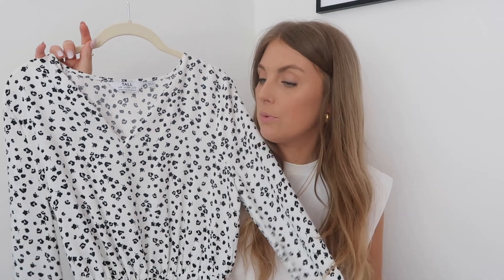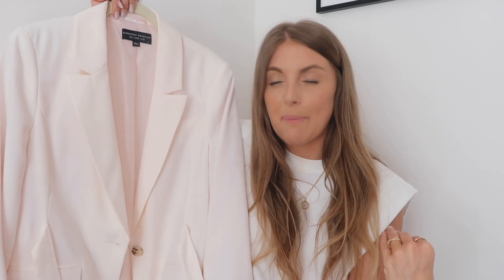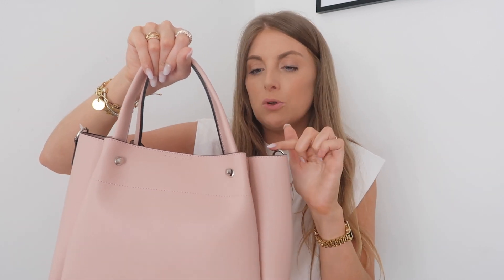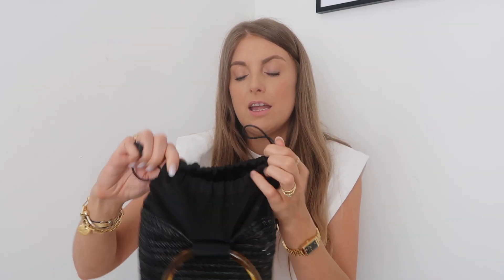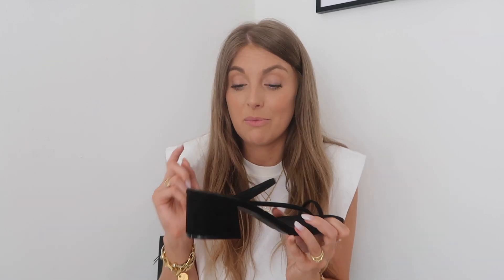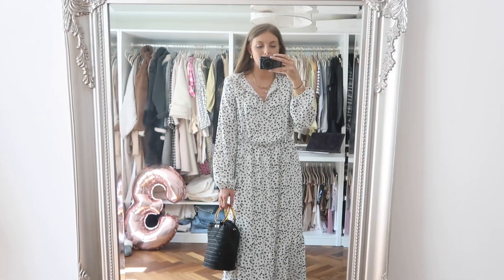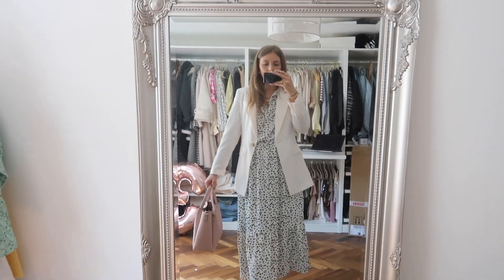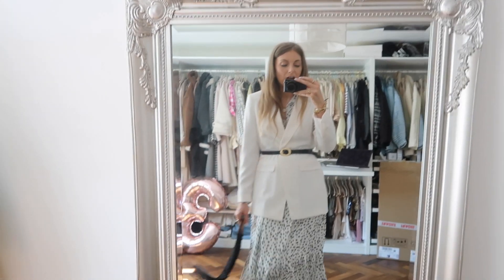HOW TO STYLE A MAXI DRESS / Summer Haul + Outfit Ideas / Sinead Crowe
Sharing some lots of different ways to style a blazer and maxi dress combo with a few accessories!! Which is your favourite look!?! I would love to hear if there are any videos you want to see from me :)

Top Worn (small)

Round Necklace worn T Bar Necklace worn
False Nails

MAXI DRESS (size 10)

BLAZER (size 12)

BELT

CROCHET BAG

PINK TOTE BAG

BLACK STRAW BAG

BLACK SANDALS

WHITE SANDALS